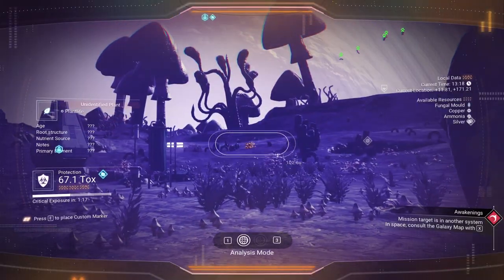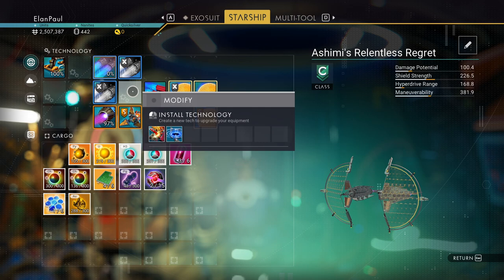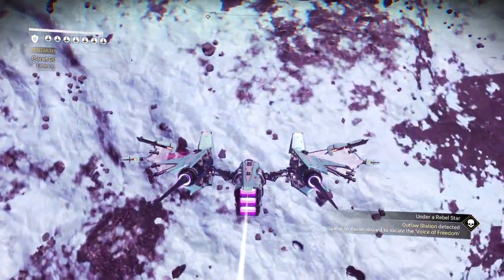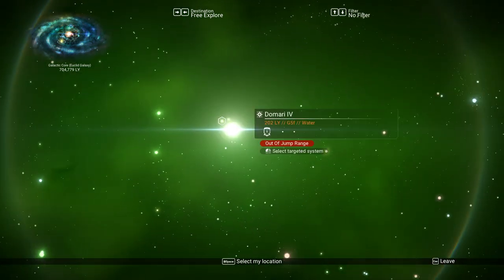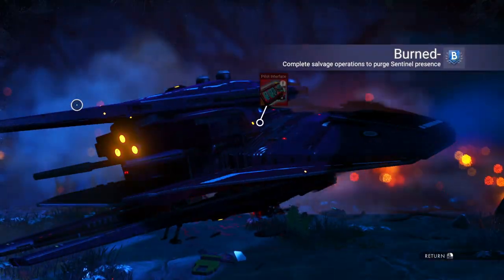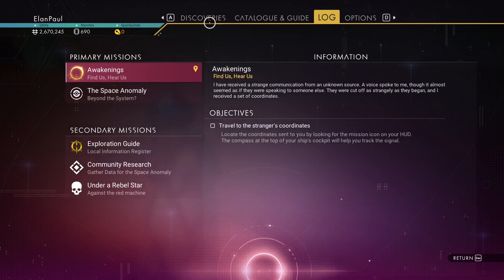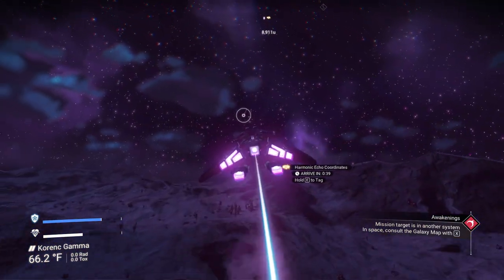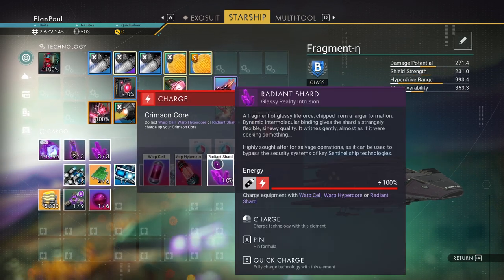No Man's Sky /NMS Extreme Permadeath Fugitive Challenge! with ElanPaul -Attempt 3, Episode 6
Episode 6: I can't believe I am still alive... and why no crashed ships?

All credit to @Beeblebum for this new type of challenge. Please check out his channel. Below are the current rules as he laid them out.  (Minus the story this time)
Here are the Rules for this Fugitive 2.0 Play-through per Beeblebum:

- Game Mode: Permadeath on Extreme Difficulty
- Disable Tutorial Only way to get the Warpdrive Blueprint
- No Cheating: (duping, glitching, or save-scumming)
- Starter-ship is off limits *
- Can not follow storylines (incl. can not use resources from story lines)
- Avoid the Galactic Network - Can NOT land or interact with:

|+| Space Stations
|+| Trading Posts
|+| Planetary Archives
|+| Buildings (outposts, observatories, shelters, transmission towers, facilities, etc)
|+| Galactic trade terminals
|+| Freighters (Can not own one as well).

- Can NOT use Teleporters!
- The Anomaly is compromised - Ariadne's Imposter has spies everywhere (can not visit or use).

Allowed interactions:

- Outlaw Stations - Traffic in and out is only possible with a Solar Ship!
- Abandoned buildings can be accessed and used - only when all eggs are removed (ON FOOT).
- Can only build bases in Pirate, Empty and Abandoned Systems and must be in a Cave
- Mission: Under a Rebel Star can be started and used to reach a Outlaw System, but rules still apply!
- Uploading Discoveries to NMS Servers is not considered part of the Galactic Network
- Can Land in Abandoned System Stations and use them, but can only land in them once and have to leave the System immediately after leaving the Station
- To Land in a Regular System Station, you need to have a Forged Passport, and use it at the Station Core!

|+| You can only hold one Forged Passport at a time.
|+| While at a regular Station, you can not interact with any NPC's or Terminals, apart from any Translucent Travelers aboard.

- Can use Portal to speed up travel to galaxy center - but you need to collect 8 of the 16 glyphs before you can use the Portal.

- Breaking a Rule (even if it is a mistake): You have to scrap your current ship and everything in it and also scrap the items you got from scrapping it. Once the ship is scrapped you have to engage sentinels and destroy a Sentinel Dreadnaught to escape from the system.

* The Starter ship is destroyed and can not be used or has any value. But to avoid having the Starter ship in your List for the whole run, you can Exchange it with a Crashed ship you find. That way you do not earn any Units from it.

And I hope you really do enjoy this newest challenge!